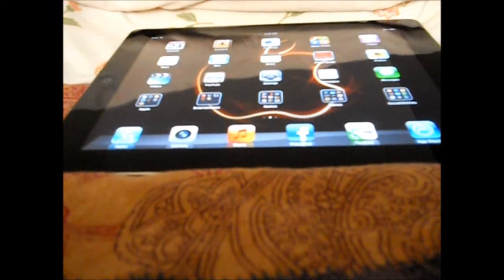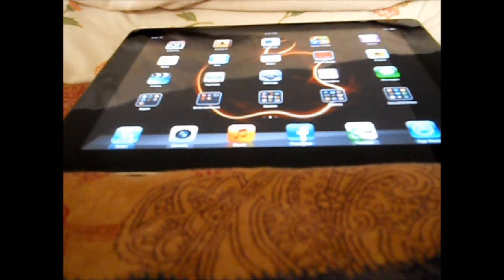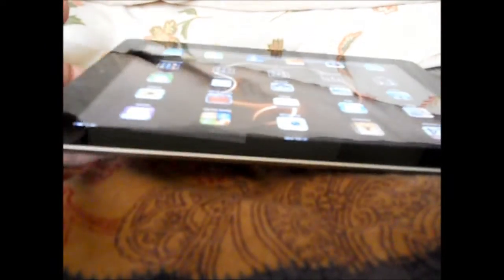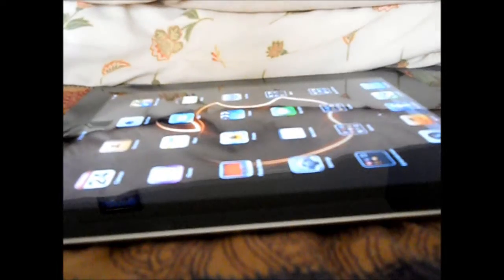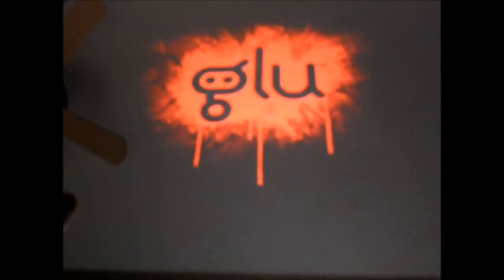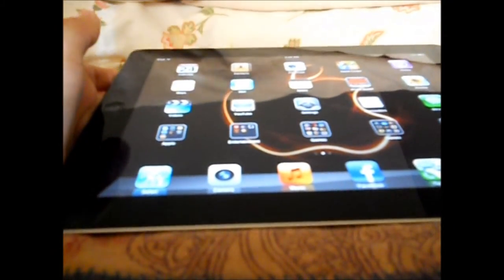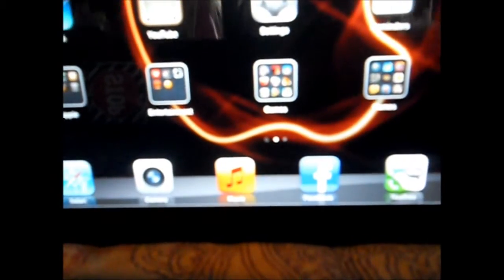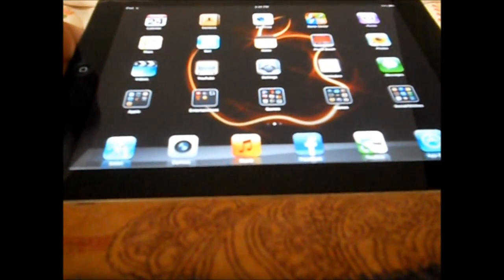iPad 2 Review-Months Later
Review of how it still works.